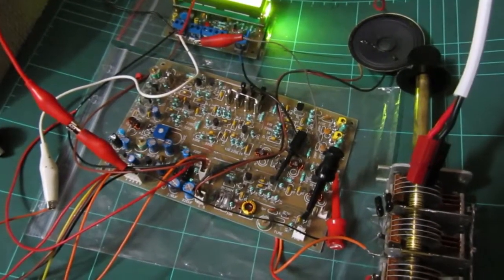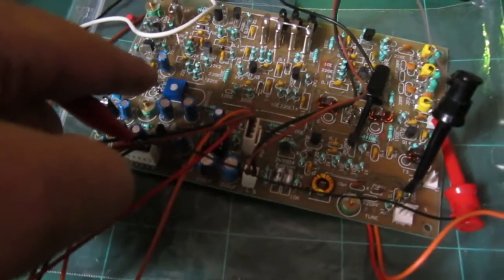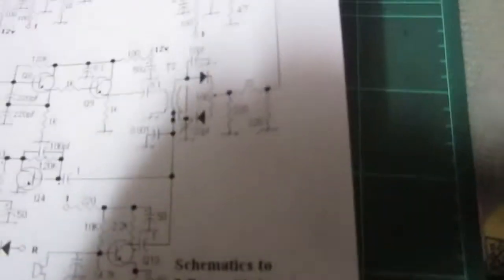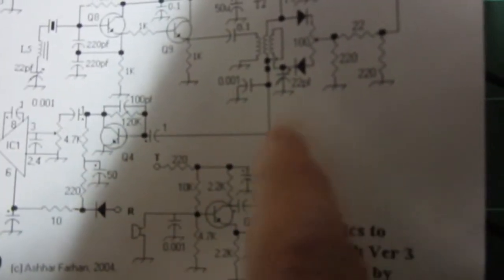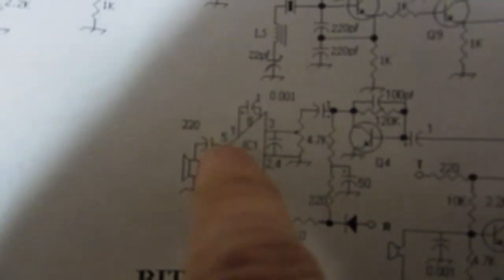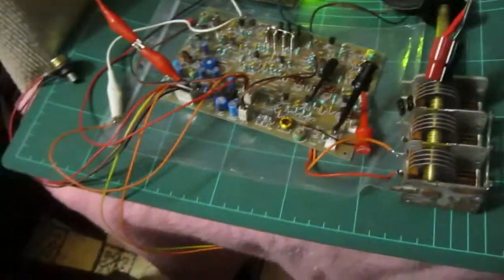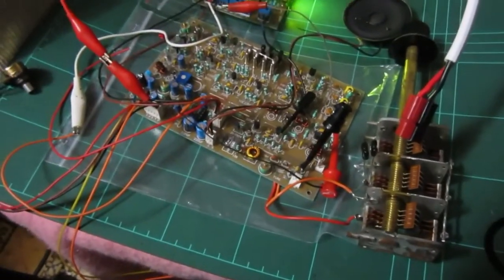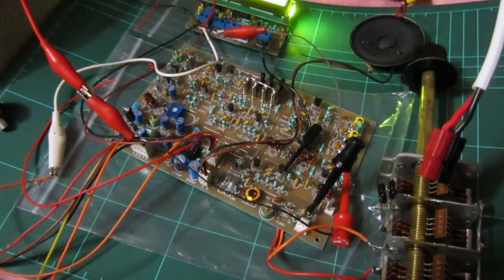BITX40 - Receiver Audio Mods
A wee demo of the BITX40 showing off a couple of little modifications that were made to improve audio on the receiver and reduce hiss. There is also a frequency counter display connected which shows where I am tuned. It, and the BITX kit, was purchased from Sunil Lakhani - VU3SUA.

The star of the show is a 3 x 30pF variable capacitor with built in vernier reduction drive. I have two or three of these and they are gorgeous. Ahem, in this demo I have the three sections wired in parallel to give me 90pF which gives a range of 110kHz or so. This isn't permanent and will be replaced with something smaller with a greater range.